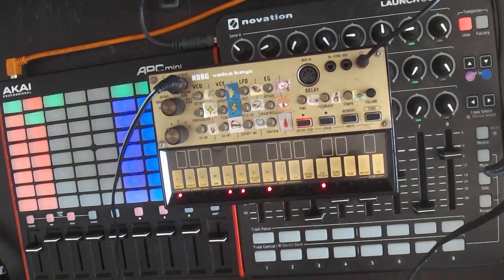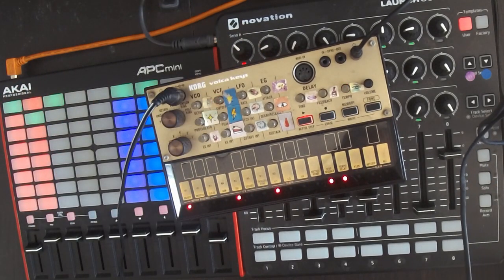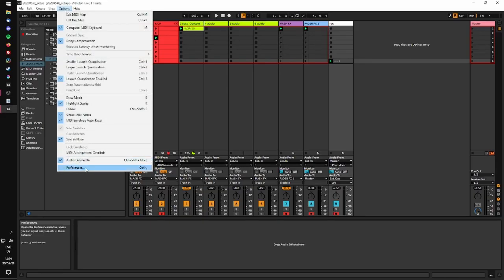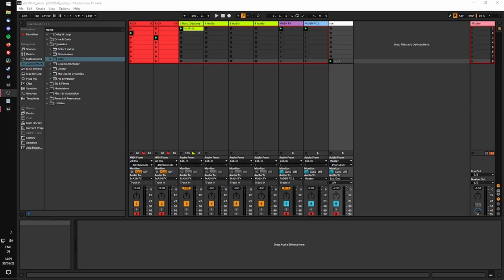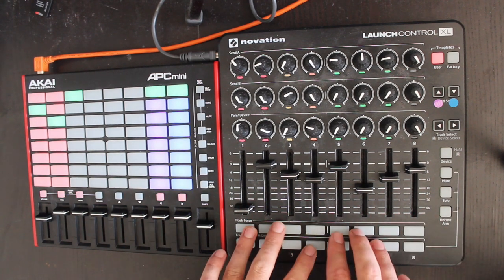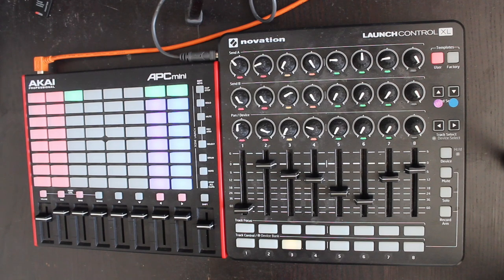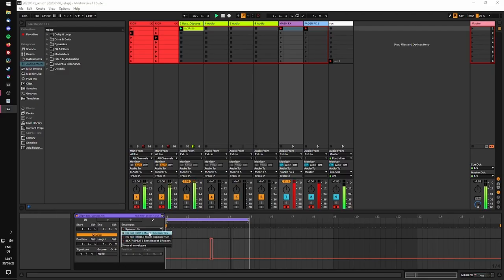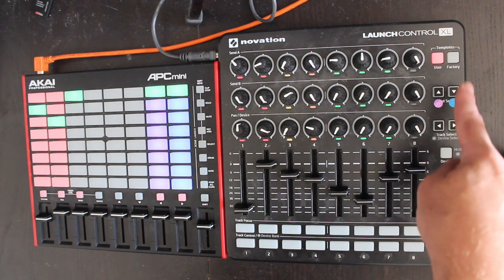Parameter locking / automation recording in Ableton Live clip view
An attempt at MIDI CC live-looping with a generic controller, and an M4L device for clearing recorded envelopes.